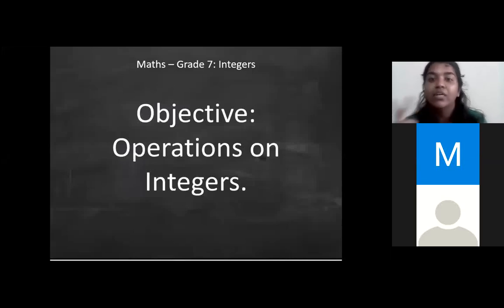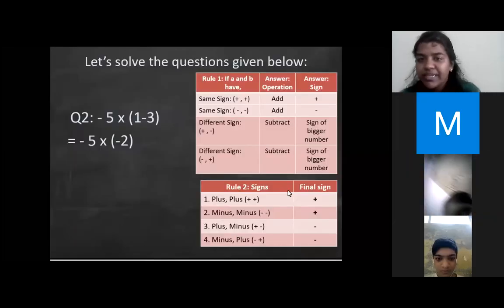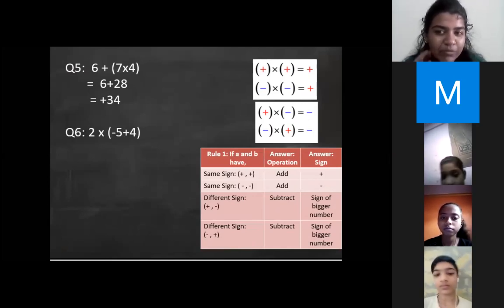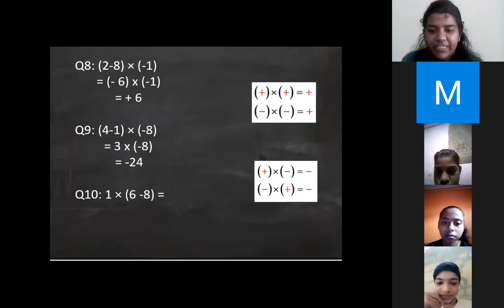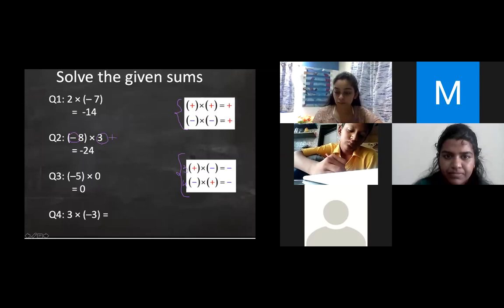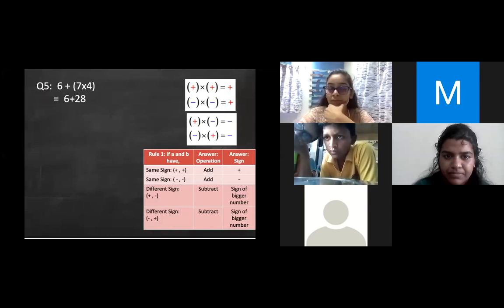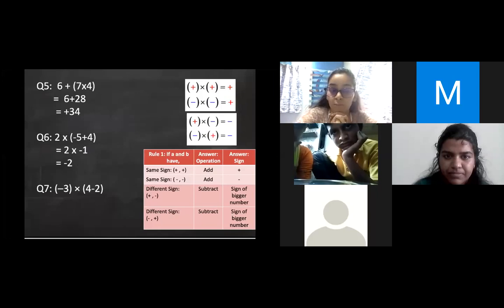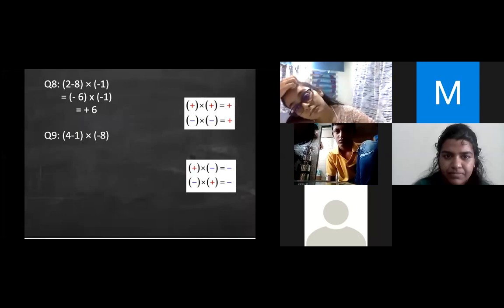Online Maths Extra Class Sep 25 - Operations on Integers